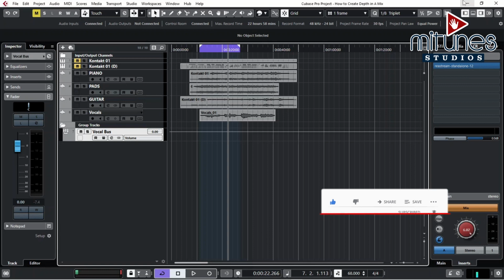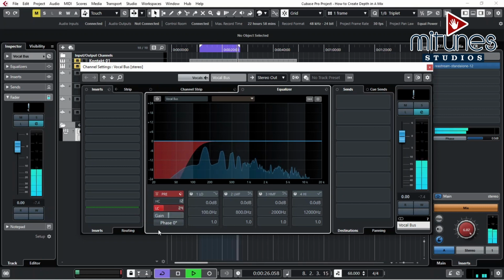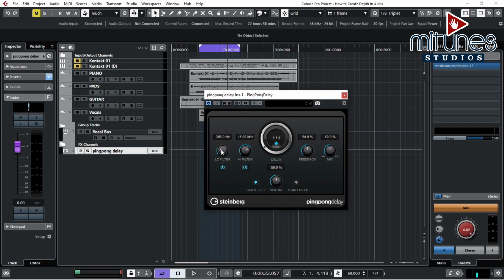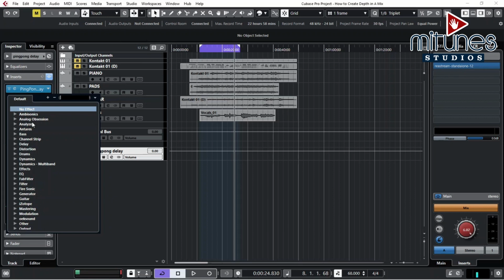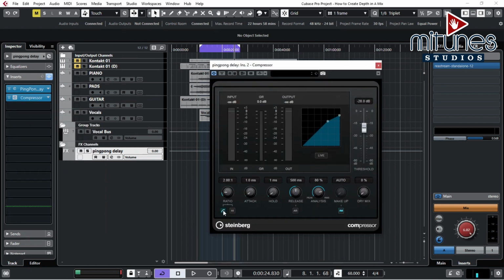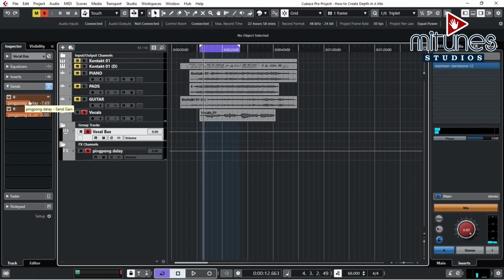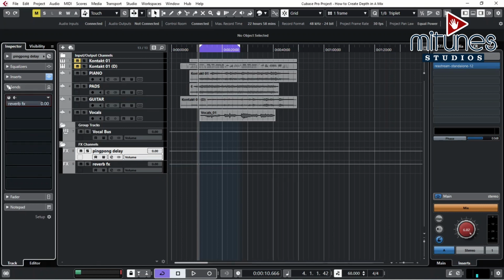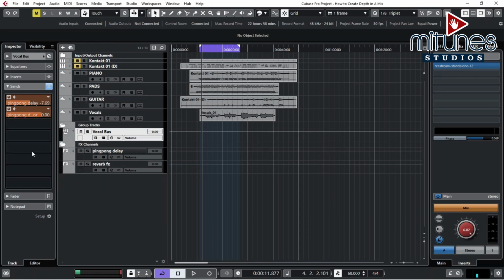How to Create Depth with Reverb, Delay, and EQ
Learn How to add depth to your Music with an easy-to-follow tutorial.
Discover the power of reverb, delay, and EQ and how they can be used to create a sense of space in your mix. Perfect for beginners and professionals